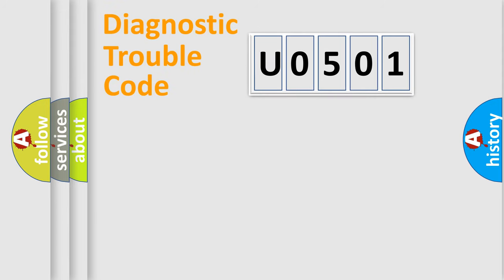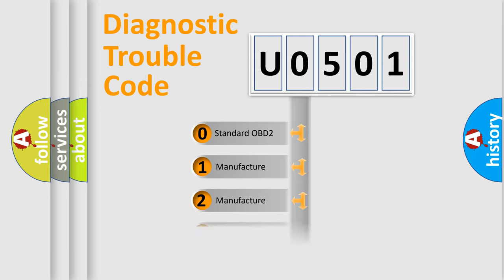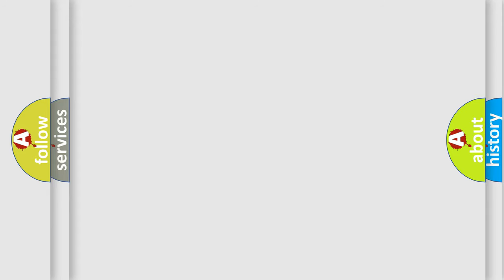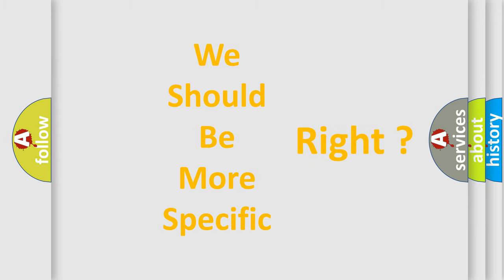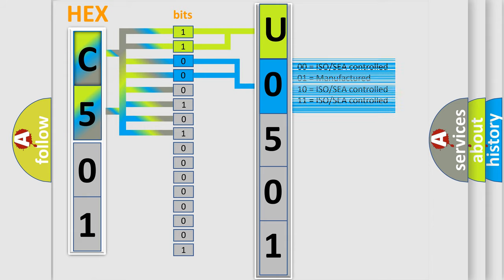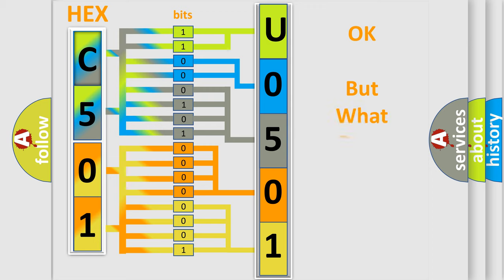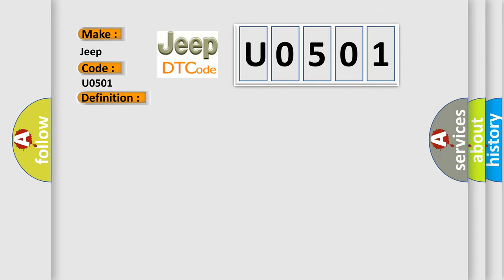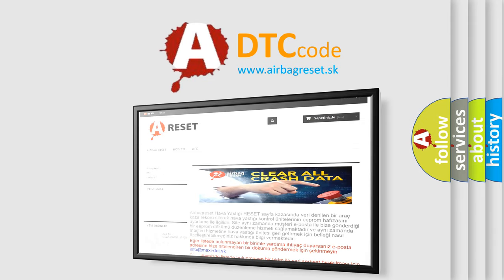DTC Jeep U0501 Short Explanation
Contents:
0:21 Basic DTC analysis according to OBD2 protocol standard.
1:48 Insight into programming
2:58 A diagnostically understandable description of the Diagnostic Trouble Code
3:05 Basic error definition

Make:
Jeep
Code:
U0501
Definition:
Park Brake Switch Control Low Voltage or Open
Description:
Vehicle OFF,Vehicle in Service Mode,Vehicle ON,or Engine Running.
Cause:
The parking brake control module detects a short to battery,short to ground,open circuit,or an internal parking brake switch control malfunction.